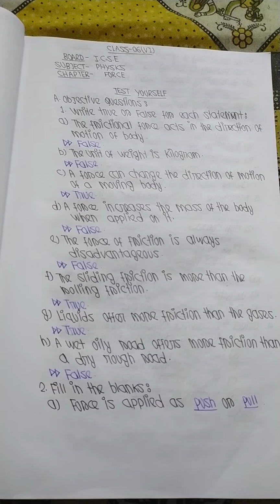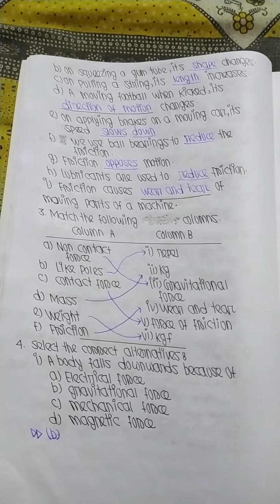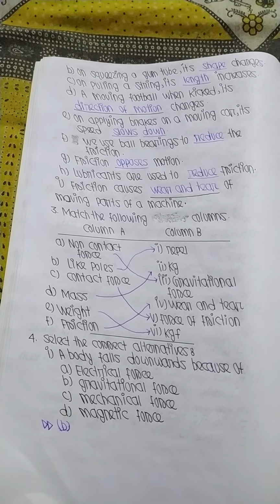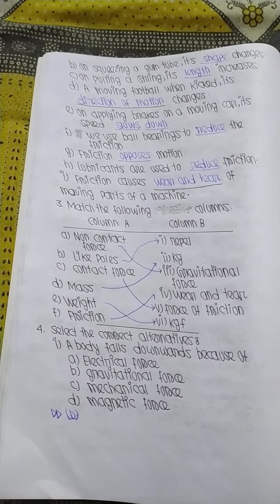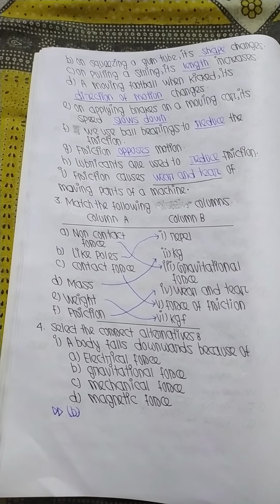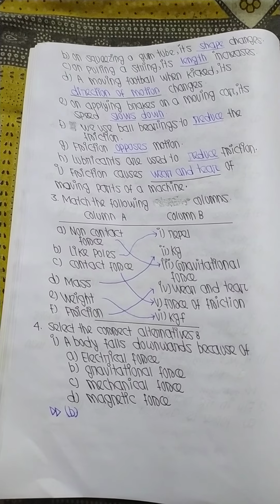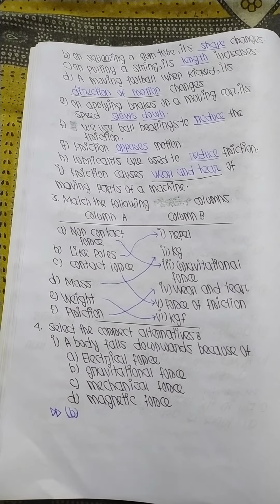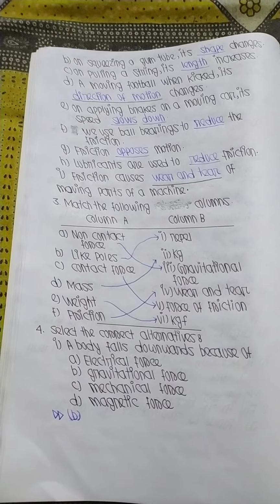CLASS-06/I.C.S.E/PHYSICS(FORCE)/EXERCISE(PART-01).physics force icse mayukhdas1993